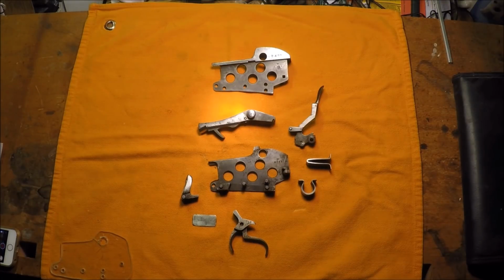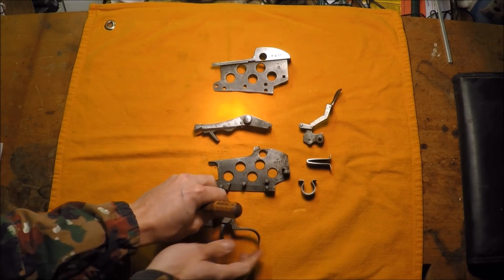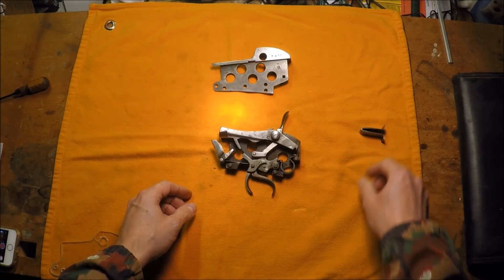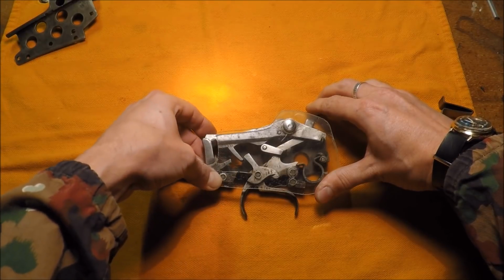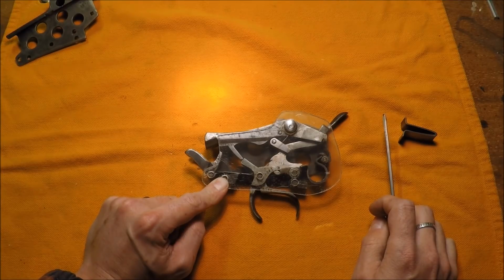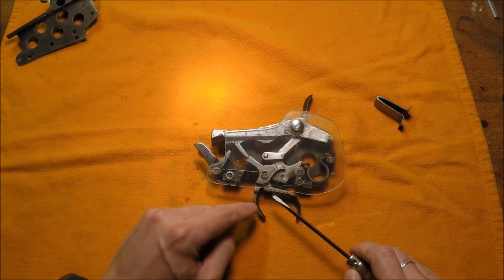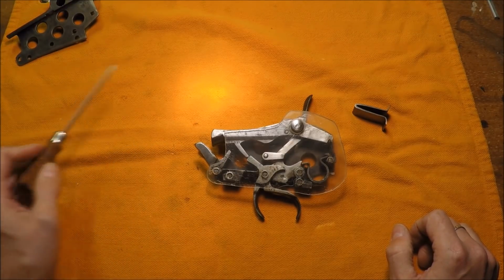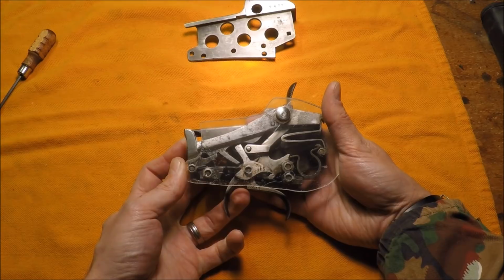Bavarian 1869 Werder Mechanics For Connoissnerds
Following a helpful suggestion, The Chap takes his GoPro and makes a plexiglass sideplate for his Bavarian 1869 Werder rifle, and gets another chance to talk about it. It is his favourite rifle, after all.

In this video, he goes through the entire operating cycle. The Bloke, while editing this video, was in a state of rapture. But that might have been the beer talking...